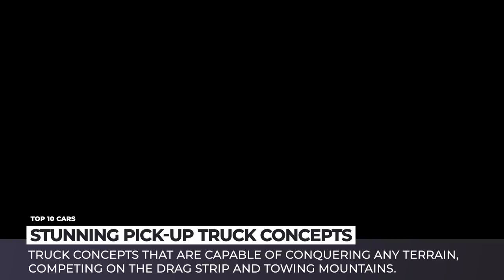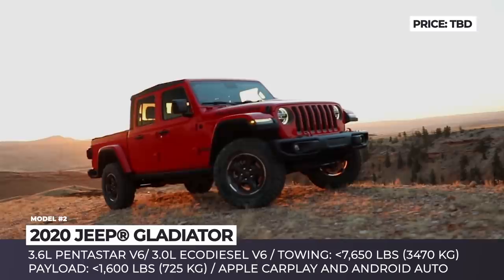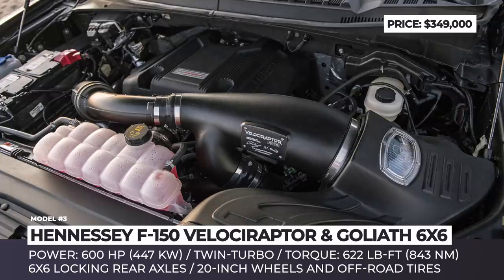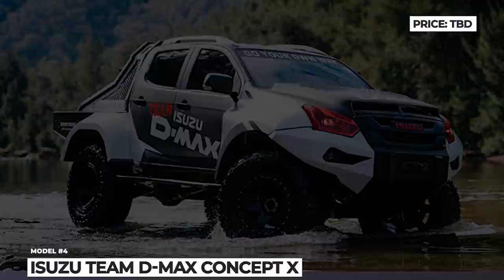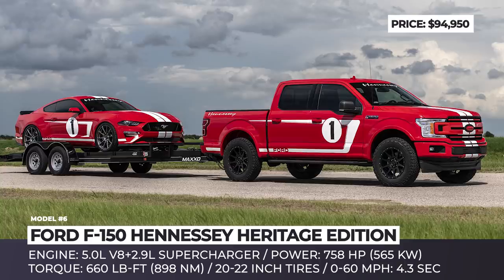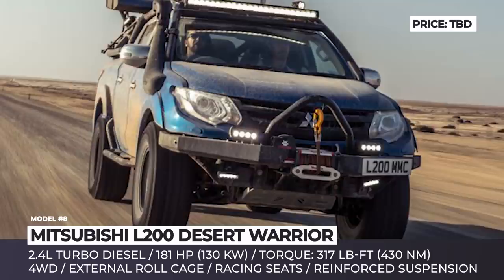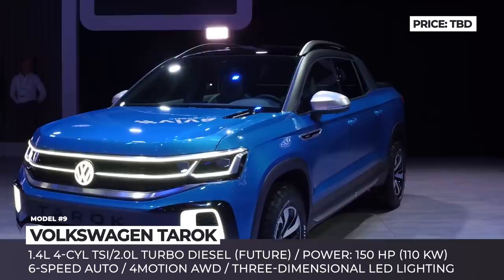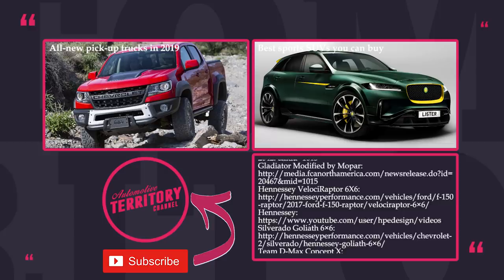Top 10 Custom Pickup Trucks with Innovative Powertrains and Futuristic Designs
Pickup trucks are already among the most versatile vehicles on the roads. They get equipped with powerful engines, have lots of storage and spacious interiors, however there is still room for further improvement.

To show you just how awesome pickups can be, in this episode we will mix up prototypes of the actual production models, custom modifications and concepts that elevate your favorite class of automobiles to the level of monster trucks capable of conquering any terrain, competing on the drag strip and towing mountains.

Similar content previously featured on AutomotiveTerritory

All vehicles featured in this AT_Trucks release

GMC Sierra Denali HD All-Mountain

The standard Sierra 2500HD is already a capable off-roader, but there is no limit to GM’s engineering ingenuity. The next step in empowering this truck lies within wheels’ replacement with a set of Mattracks 150 Series tracks.

Nissan Navara Dark Sky Concept

Until humanity develops faster than light travel, the majority of our space exploration will be carried out from the Earth’s surface and to aid our astronomers with their vital work, Nissan worked together with the European Space Agency to develop the Navara Dark Sky Concept.

Ford F-150 Hennessey Heritage Edition

The Ford F-150 is widely regarded as the best pickup truck on today’s market and the fact that it actually outsells many cars in the US is the undisputed piece of evidence for that. For such daredevils, Hennessey performance Engineering markets a special Heritage edition tuning package.

Mitsubishi L200 Desert Warrior: mitsubishi-cars.co.uk/blog/post/desert-warrior-the-introduction

The standard L200 received a redesign for the 2019, but even after its release the model that dominates autoshows is the Desert Warrior concept that was created in collaboration with Top Gear magazine.

EVs usually come in as compact hatchbacks, sedans and recently crossover SUVs, while the pickup body style has remained unavailable. The US based startup Rivian is determined to change this situation by bringing to the market the all-electric pickup RT1 in 2020.

Hennessey Ford F-150 Velociraptor and Silverado Goliath 6x6

How do you improve an already perfect performance oriented off-road pickup truck like the F-150 Raptor? Hennessey chose to throw in a couple of wheels and a 6x6 locking rear axles turning the vehicle into a Velociraptor 6x6.

Isuzu Team D-Max Concept X

EMG Precision Driving is Australia's longest running and most famous team of automobile entertainers. It has been 50 years since the viewers saw their first performance. In 2018 the squad revealed the Concept X pickup truck built on top of the Isuzu D-Max for promotional and market research purposes.

Jeep Gladiator is an all-new lifestyle pick-up concept that seats 5 people and offers best in class towing and payload capabilities. It is scheduled for production in 2020.

Volkswagen Tarok is a new near-production pick-up concept that despite its compact dimensions can haul up to 2,200 lbs of payload. Its main advantage is a new company-developed variable loading area mechanism that extends cargo bed length to 6.1 feet.

Nissan Navarra Frontier Sentinel is a new truck concept developed by the brand’s Brazilian division to carry out rescue operations on any terrain in the country. The model stands out due to its unmatched cargo bed features, bright color scheme, all-terrain tires, and a snorkel for deep water crossings.